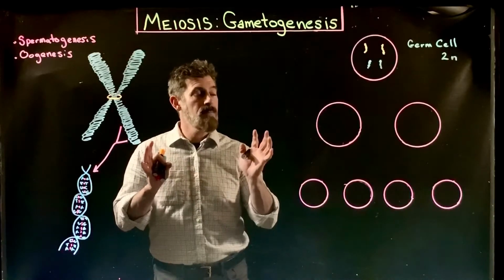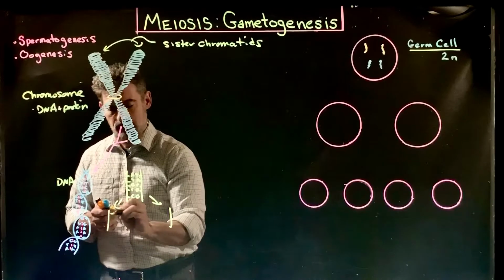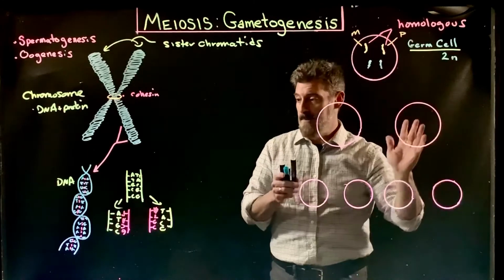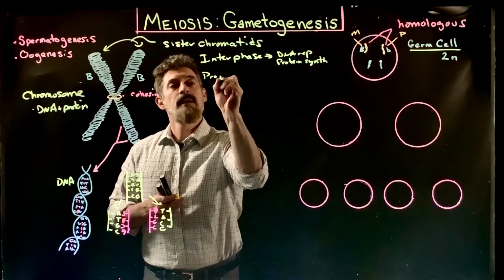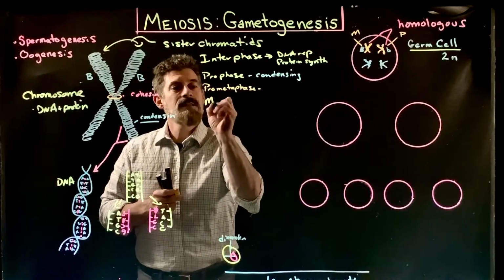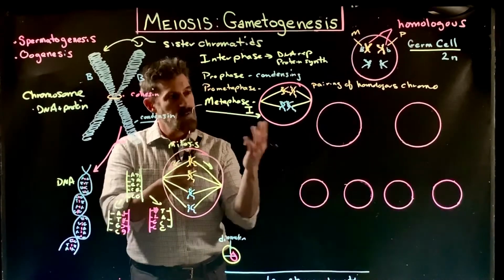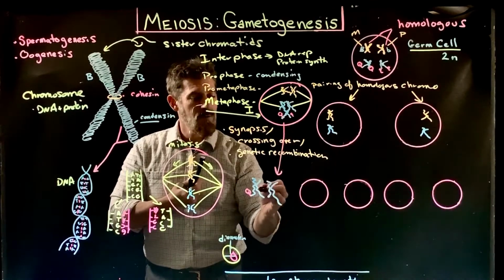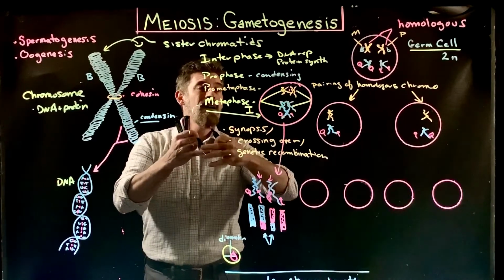Meiosis Part 1